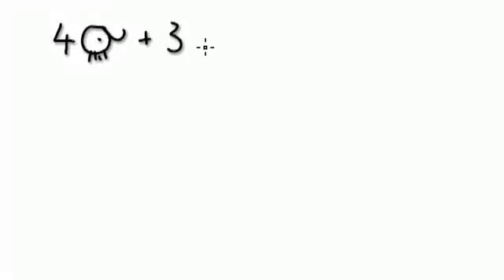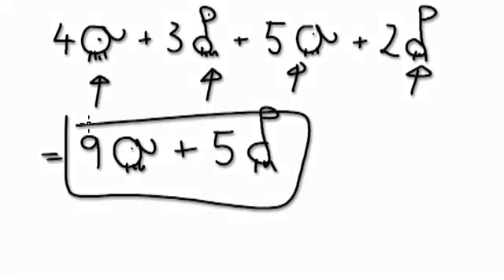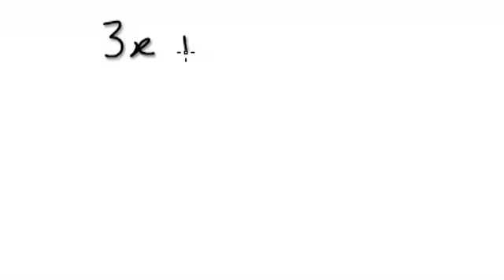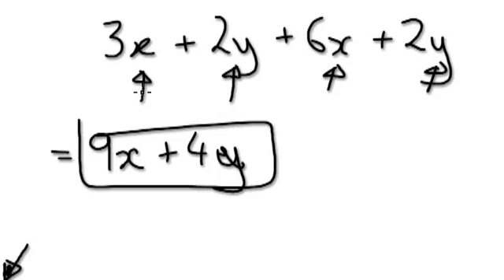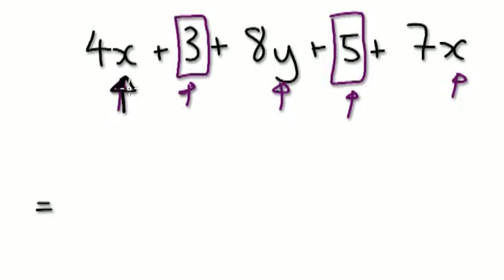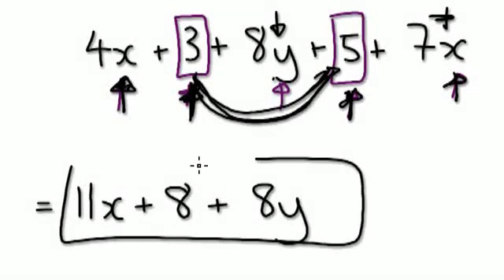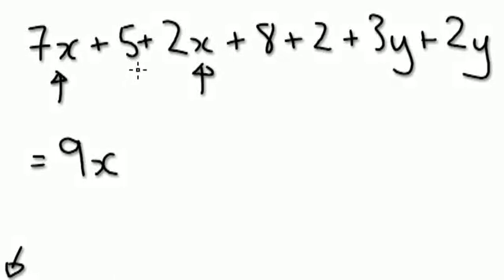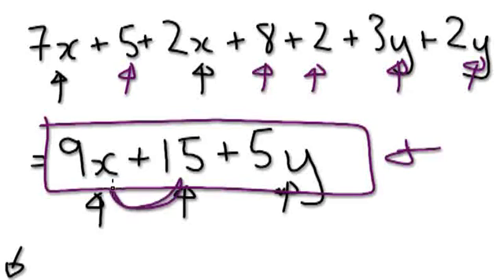Video 2 - Simplification - Practice 1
Grade 9 Algebra made simple for kids